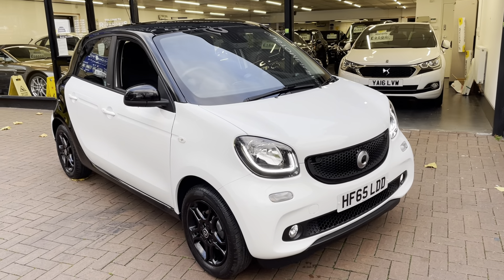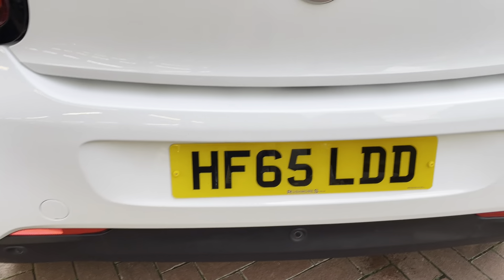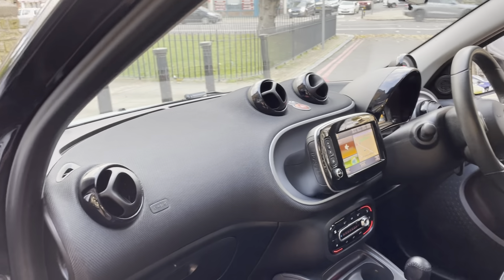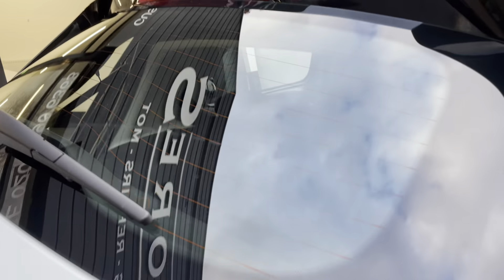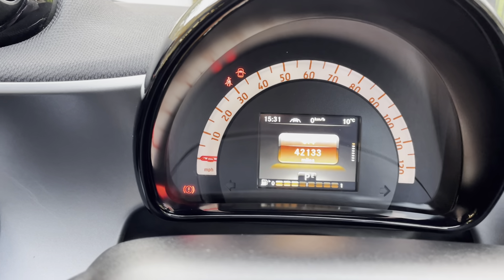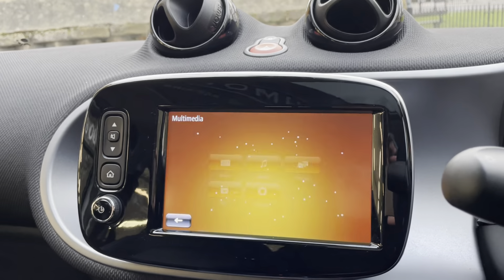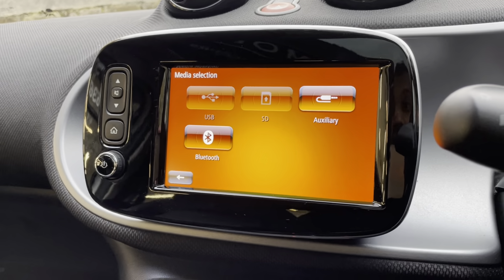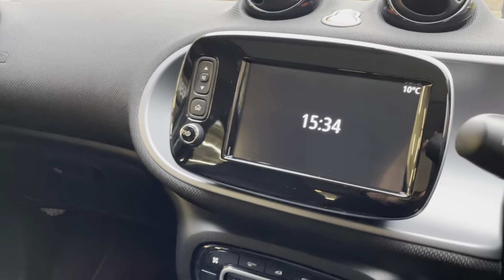SMART FORFOUR0.9 PRIME PREMIUM PLUS T